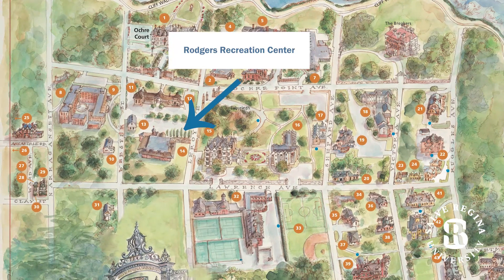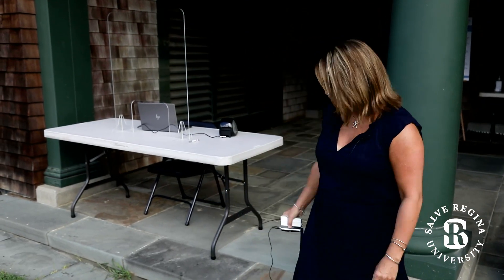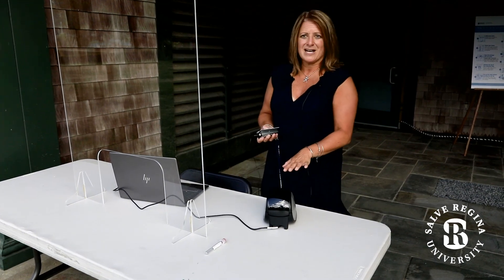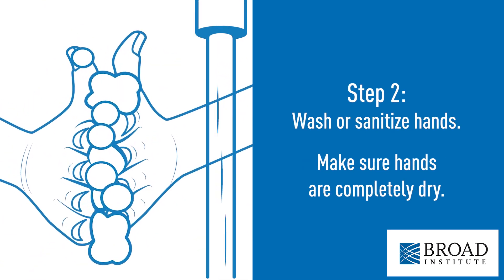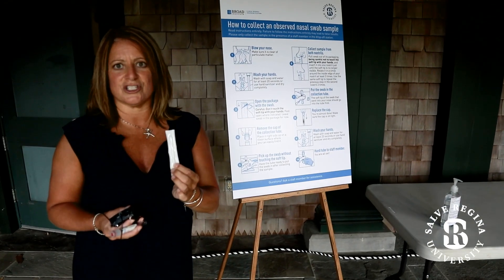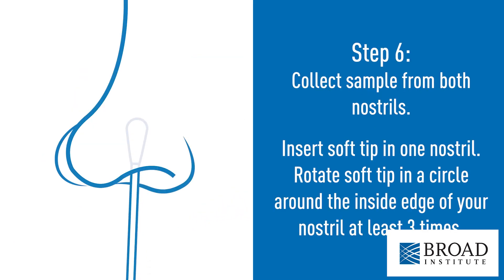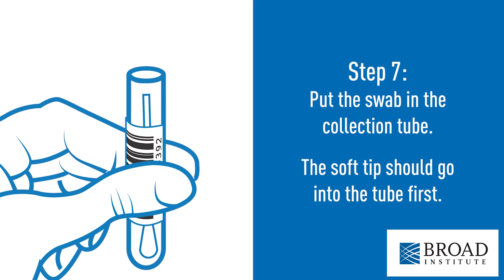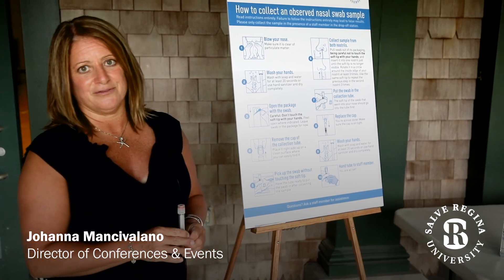Back to Campus Testing Procedures with Johanna Mancivalano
Johanna Mancivalano, director of conferences and events/logistics coordinator for coronavirus testing, provides an overview of the testing process for August and September.